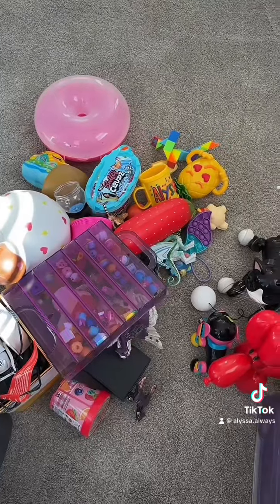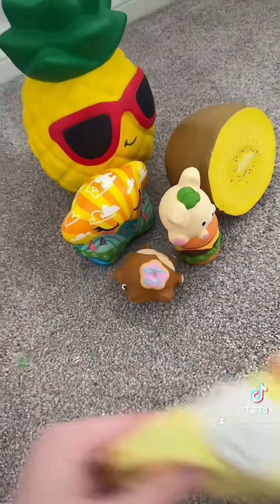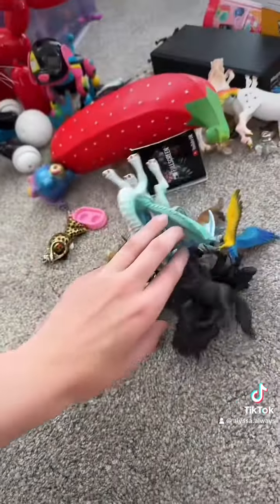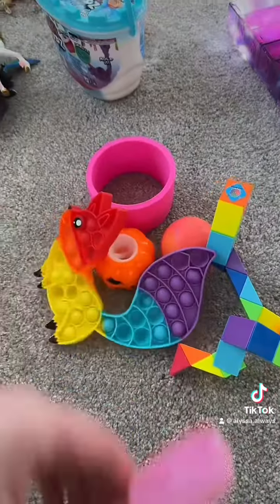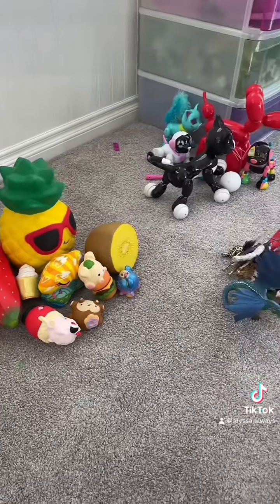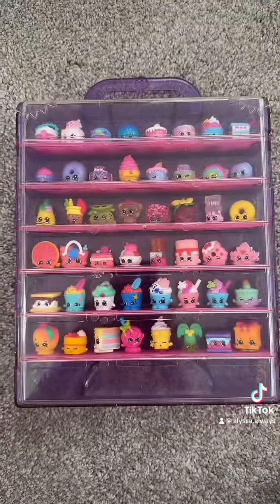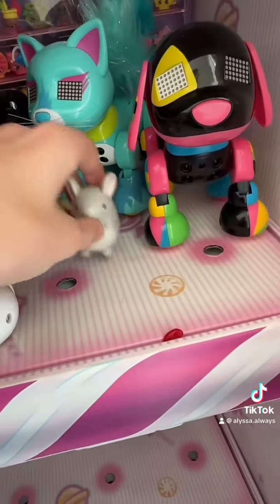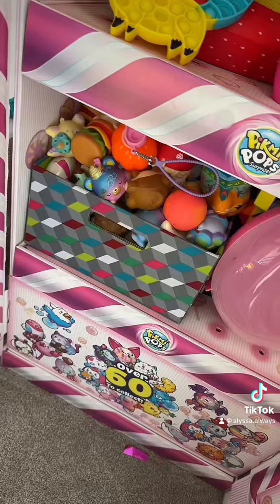Time to Get Rid of Some Stuff....